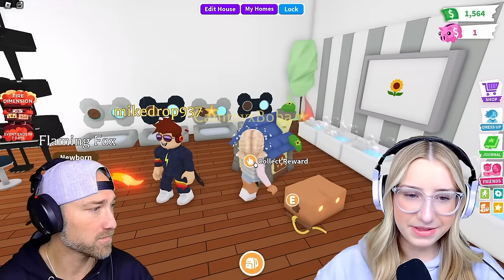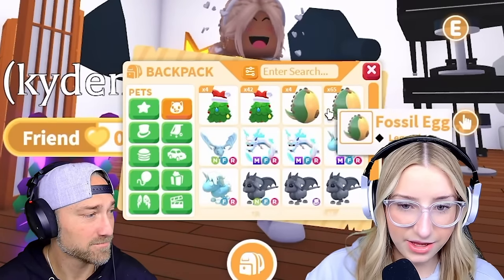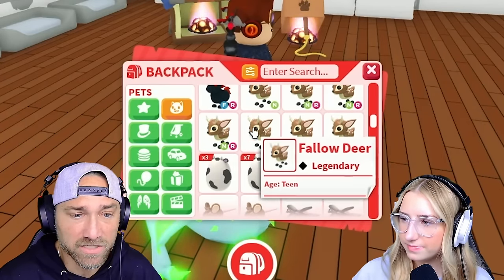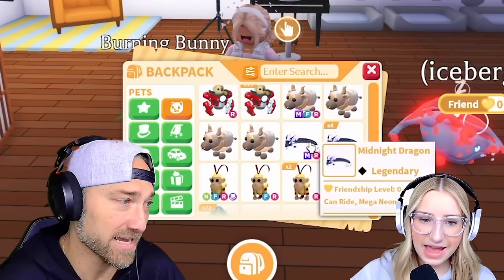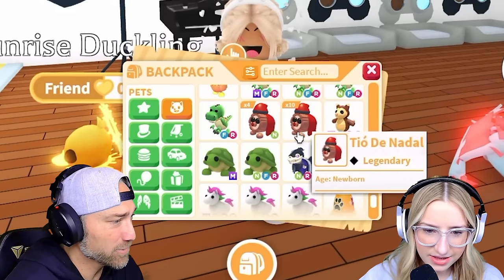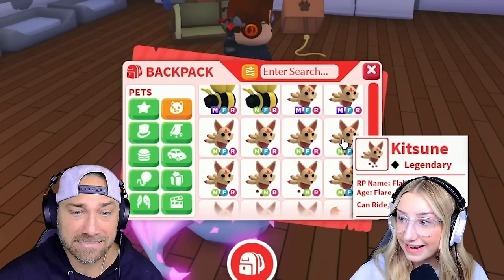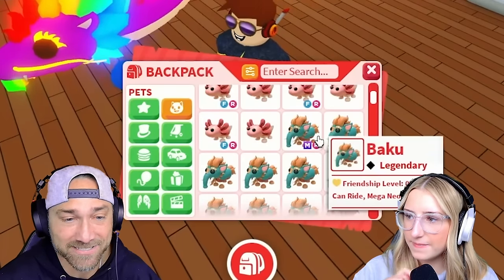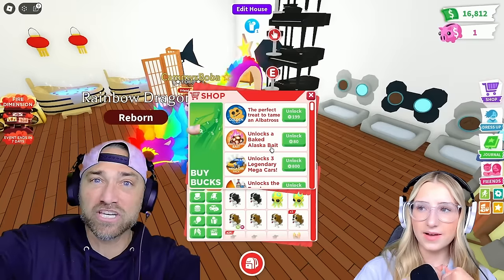Cammy’s 2024 Inventory Tour Update! Roblox Adopt Me! 😮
Cammy’s 2024 Inventory Tour Update! Roblox Adopt Me! 😮 See Cammy and Mikedrop's updated inventory tour! See their entire inventory and everything they have! All Megas, All Neon's and More! They have the best Adopt Me Roblox inventory and its insane!
We QUIT Adopt Me! Why!
Cammy Made The BEST Trades Ever For The NEW NEON CACTUS FRIEND & NEON CRIOSPHINX! Adopt me

Follow the Sopo Squad on Roblox:
Mike: Mikedrop937
Lizzy: ssglizzy
Cammy: CammyxBoba
Parker: soposhadow